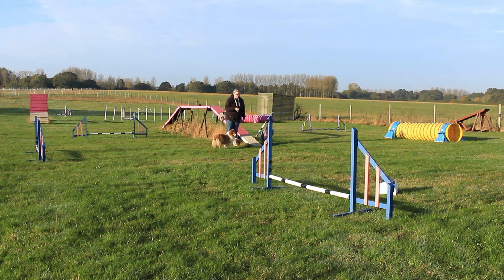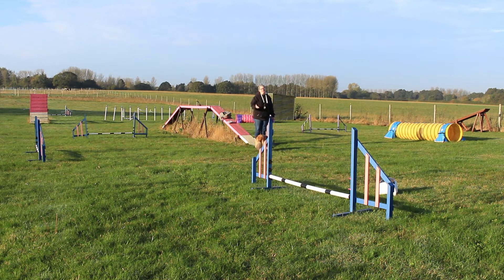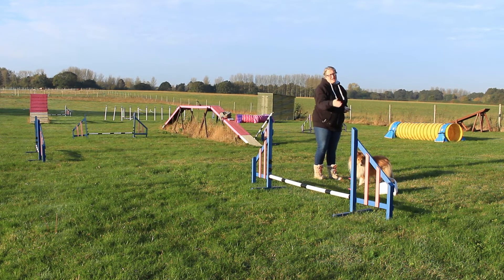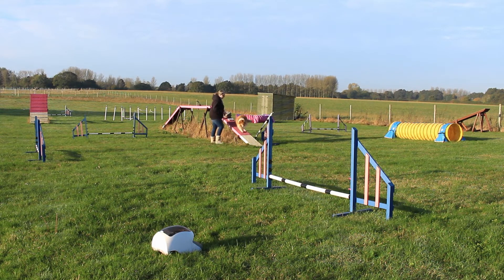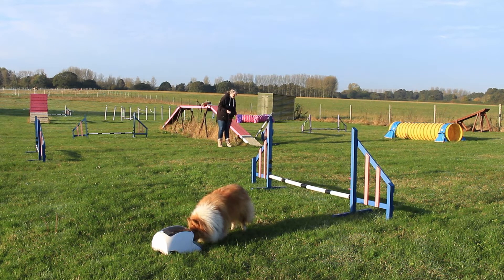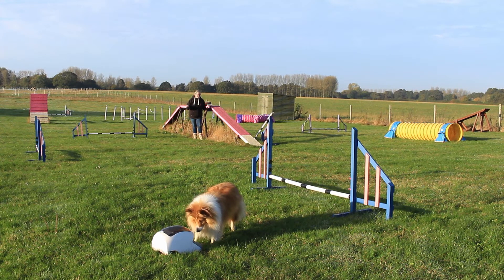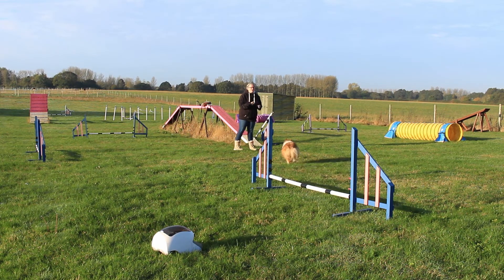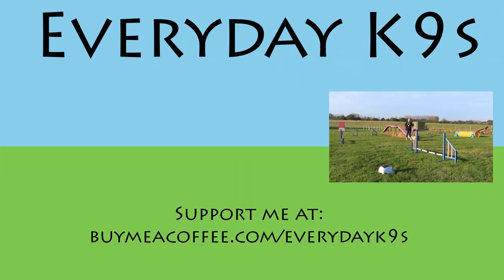Running Contacts: Turns after the Dog Walk - Loose Turns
In this video we look at how to train a loose turn after doing a running contact on a dog walk